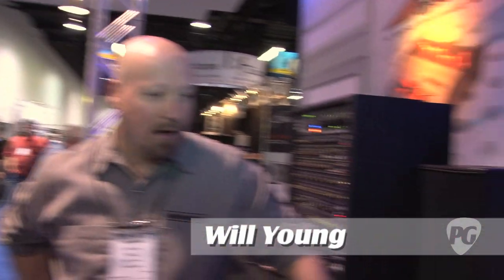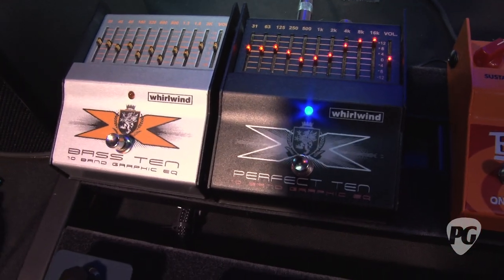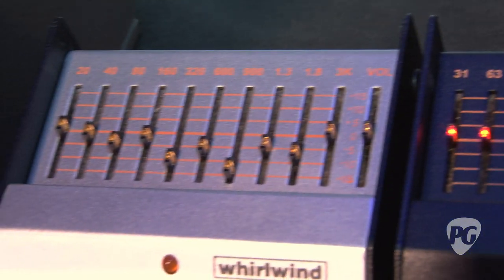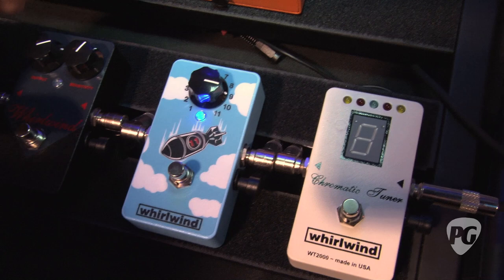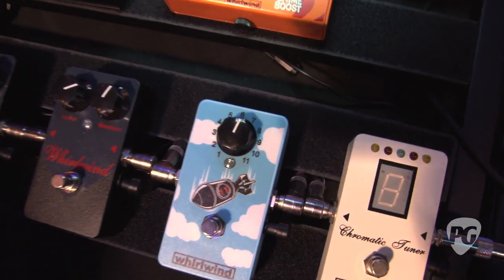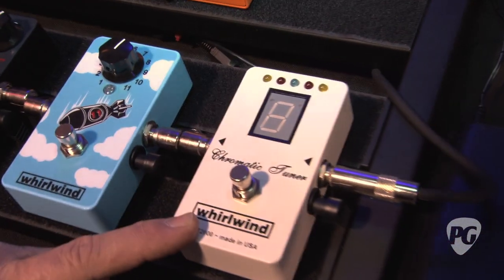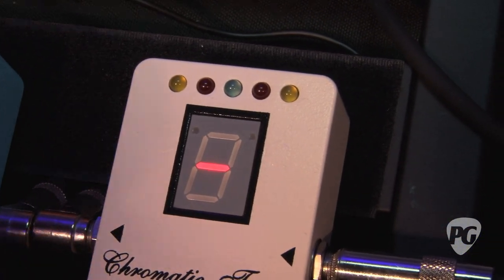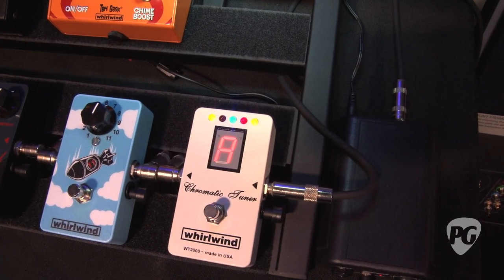NAMM '11 - Whirlwind Perfect 10 & Bass 10 Graphic EQs, WT2000 Chromatic Tuner, Bomb Volume Boost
PG's Joe Coffey is On Location at the 2011 NAMM Show where he swings by the Whirlwind booth. In this segment, we see and learn about some of their newest stompboxes--Perfect 10 & Bass 10 Graphic EQs, WT2000 Chromatic Tuner, Bomb Volume Boost.

For more NAMM 2011 video demos or to view Premier Guitar's COMPLETELY FREE digital edition magazine, be sure